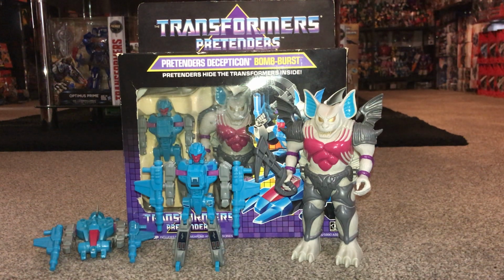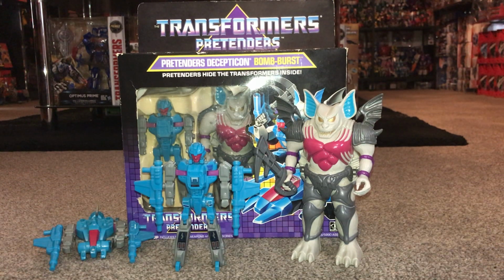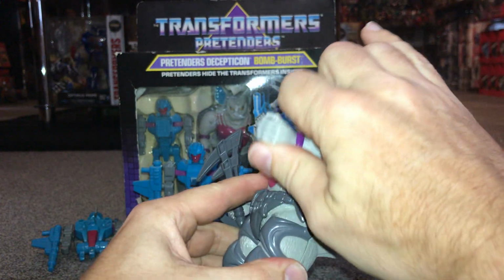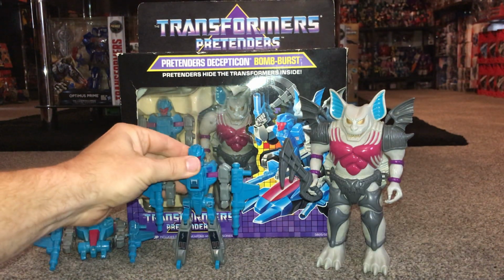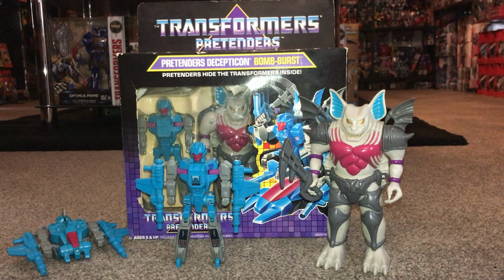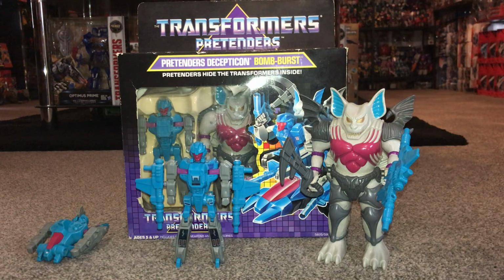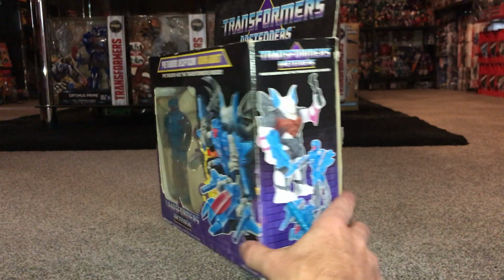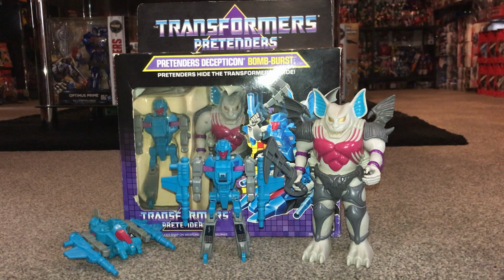Transformers generation one complete bomb-burst collecection. G1 vintage Blood generations pretender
Here is transformers G1 pretender Bomb-burst. He was released in 1988 by hasbro but at the same by takara and called blood. See him here in all of his modes, the accessories that came with him and the hasbro packaging he came in. As well as me showing you things you need to be aware of if you were after one yourself.